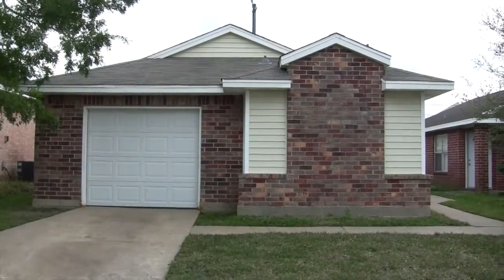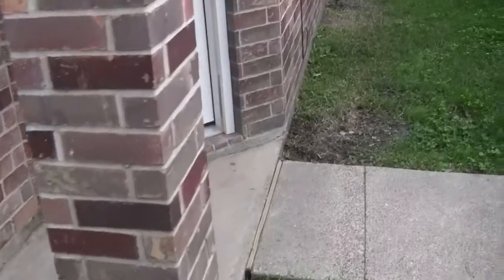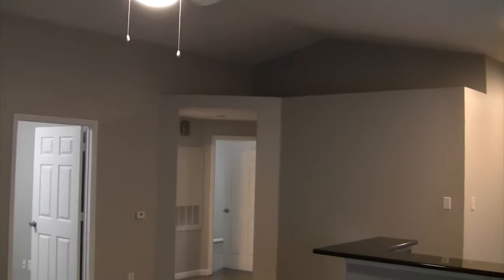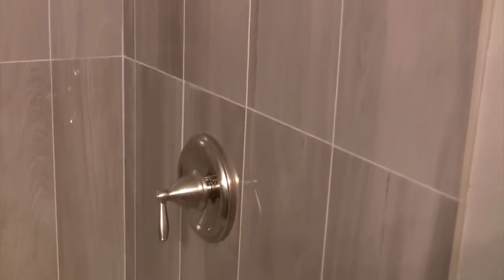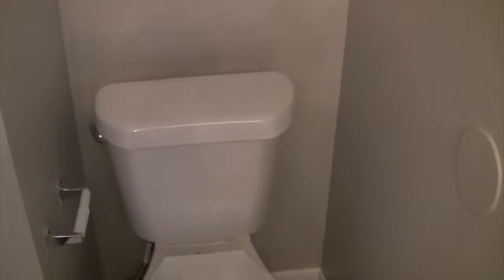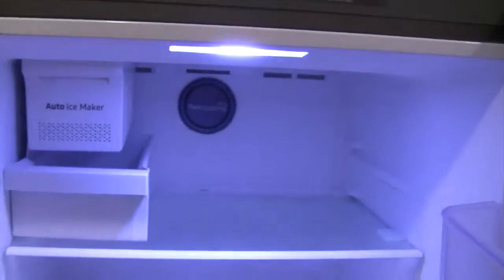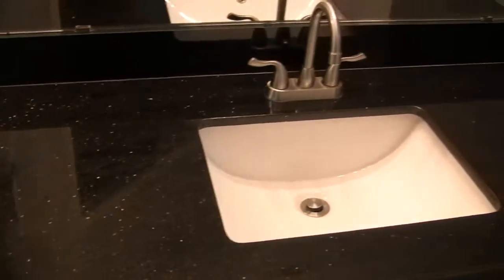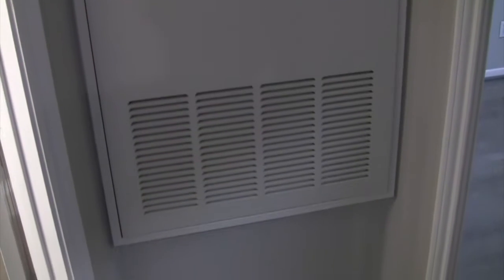The Renovation: 7731 Ellis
The Completed Renovation
7731 Ellis Drive
Missouri City, Texas 77489
Owner:  Chan Chun Wing

Videographer: Samuel Kiteka, Realtor
Sam Houston Properties

Filmed on 10th March 2019.